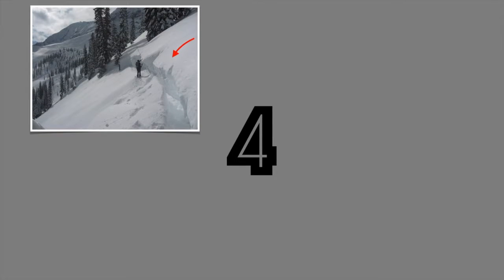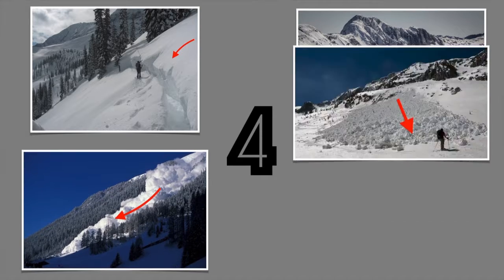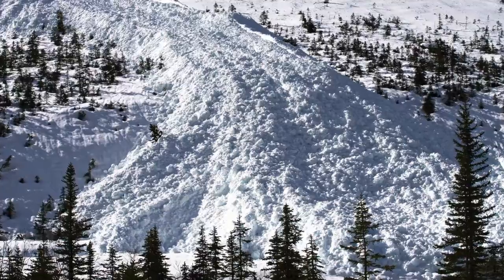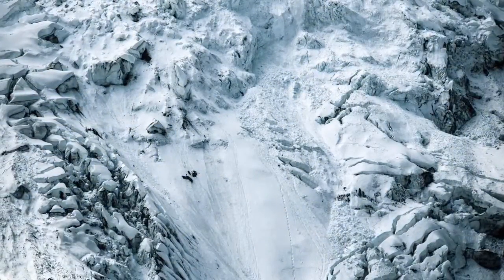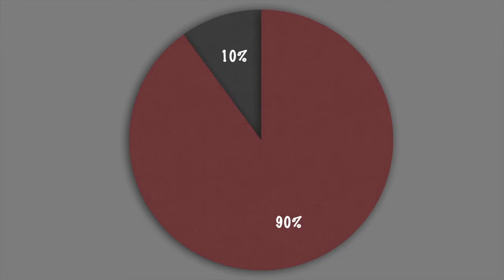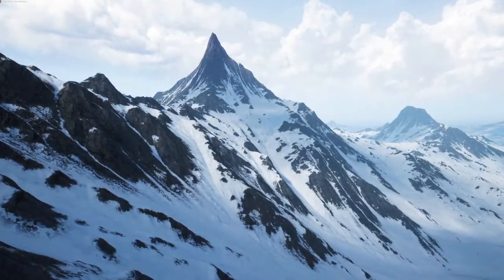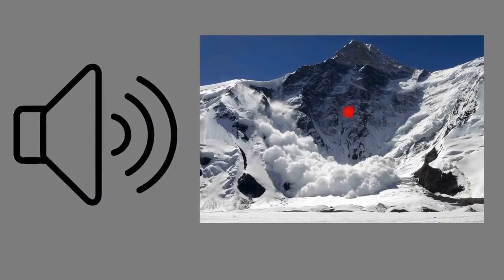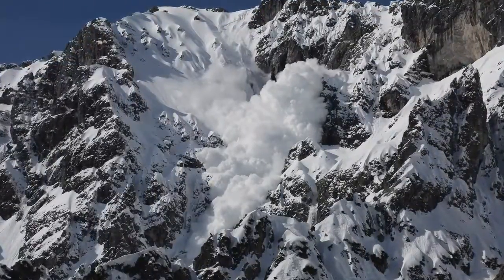What is an Avalanche? Can avalanches be triggered by loud sounds?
AVALANCHE, also known as a snow slide, is a rapid flow of snow down a
slope, a hill or mountain.

Surf the web safely and anonymously with ExpressVPN. Protect your online activity and personal info like credit cards, passwords, or other sensitive data. Get 3 extra months FREE with 12-month plan by using our custom

and receive an eBook welcome GIFT of The Maesta Panels by Mark Vinet.

Support our series by purchasing any product on Amazon using this FREE entry (Amazon gives us credit at no extra charge to you). It costs you nothing to shop using this FREE store entry link and by doing so encourages, supports & helps us to create more quality content for this series. Thanks!

There are four different types of avalanches:
Slab avalanches, which are made of tightly packed snow; Loose avalanches,
which are formed by looser snow; Powder avalanches, that are created when
snow and air mix to form a type of powder; and Wet avalanches, caused when snow loses its strength by becoming damp with water. A natural avalanche can be set off by increased precipitation, snow weakening, earthquakes, rockfalls, icefalls, snowfall, erosion, and metamorphic changes in the snowpack such as melting due to solar radiation. Ninety percent of avalanche disasters are caused by Humans and each year, they kill hundreds of people Worldwide. Large avalanches have the capability to capture and move ice, rocks, and trees. They can happen in any mountain range that has an enduring snowpack and are most frequent in winter or spring, but can occur at any time of year. Can avalanches be triggered by loud sounds? No! This myth has been proven wrong, because the pressure from sound is too small in order of magnitude to trigger an avalanche. Enjoy the snowy outdoors... but be careful out there!